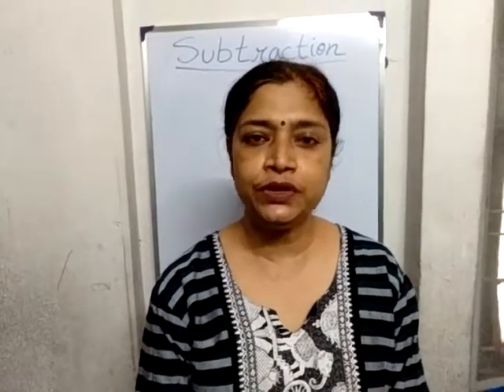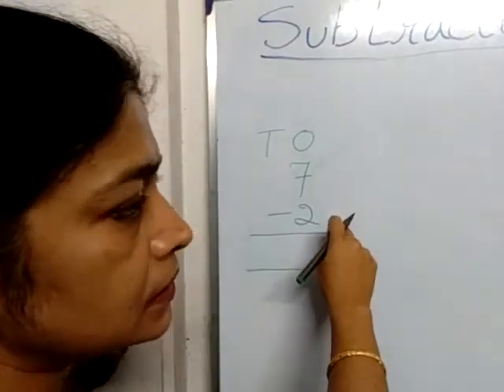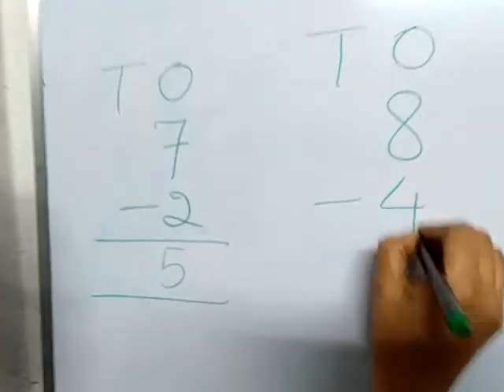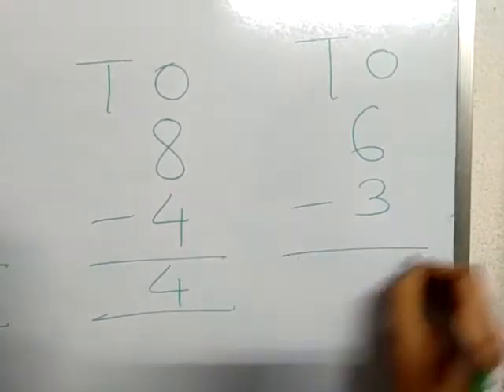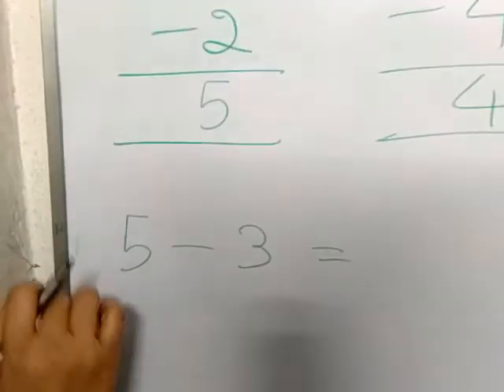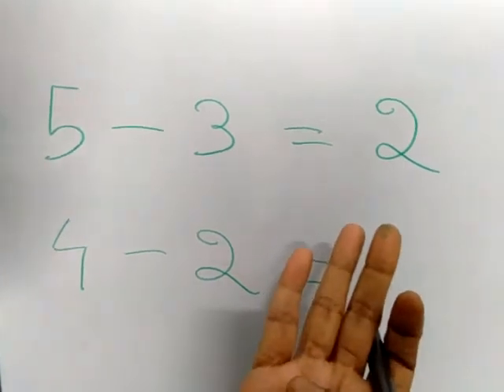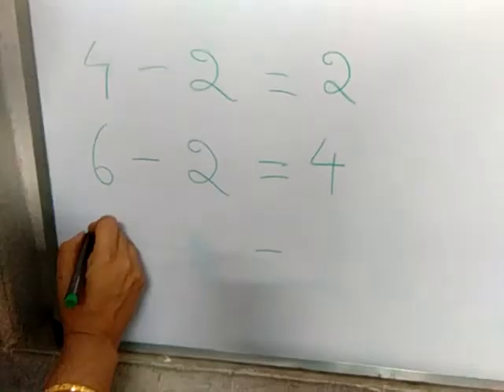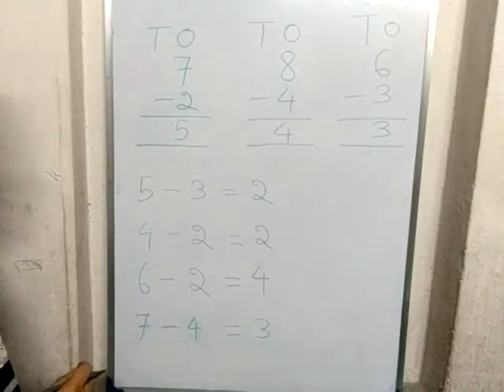Class Prep 2. Maths. Subtraction.